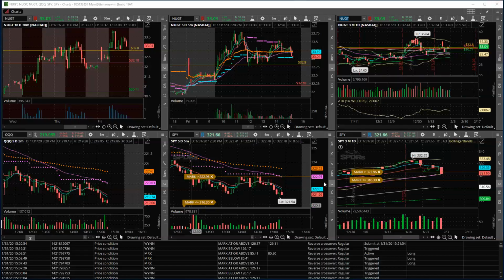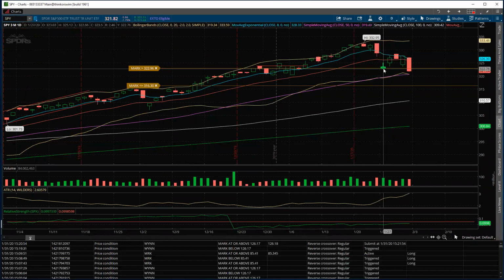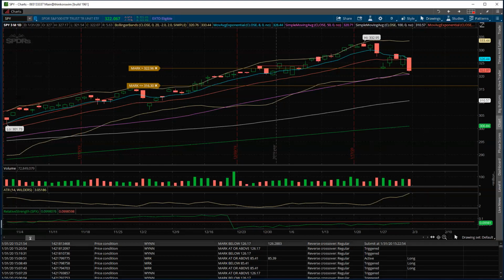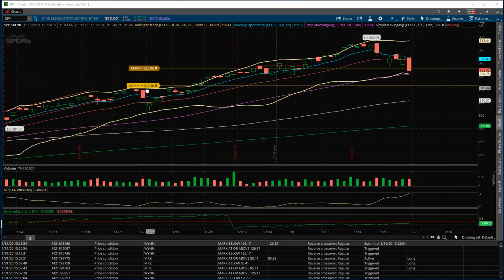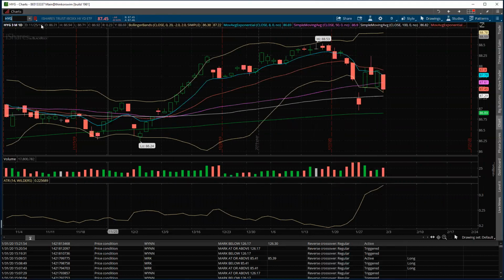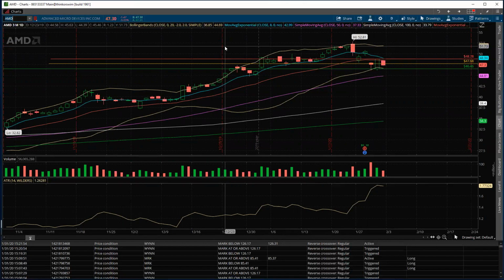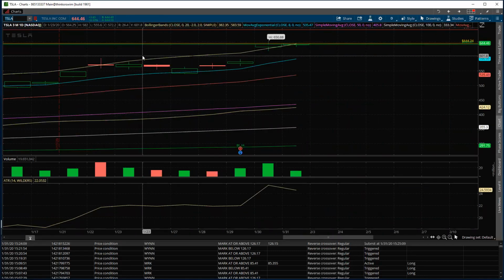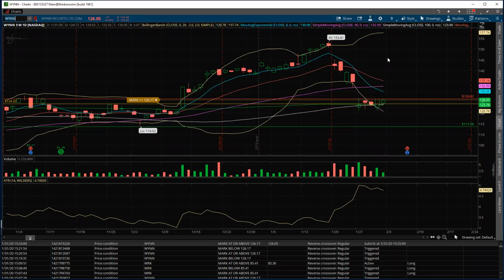January 31st Weekly Recap